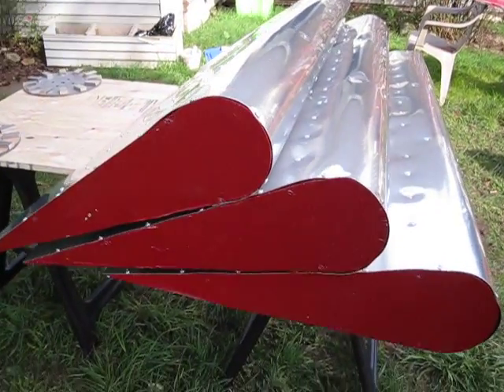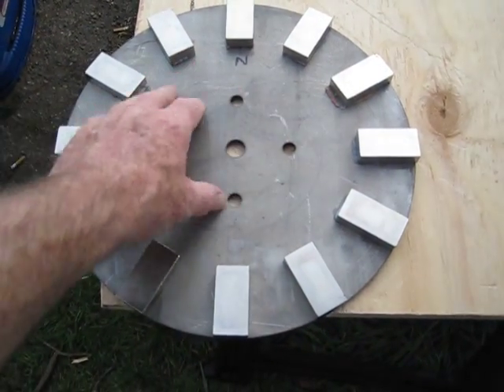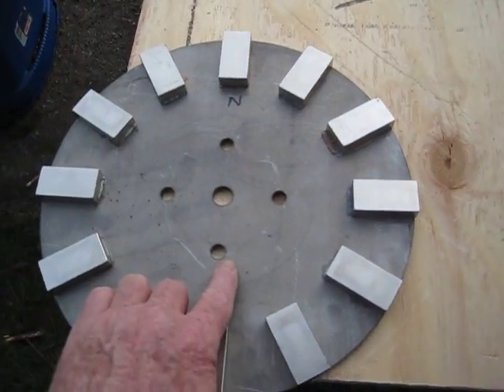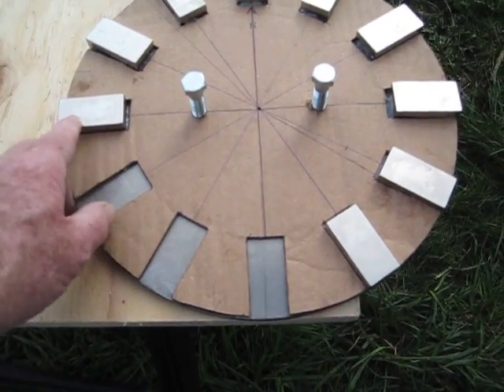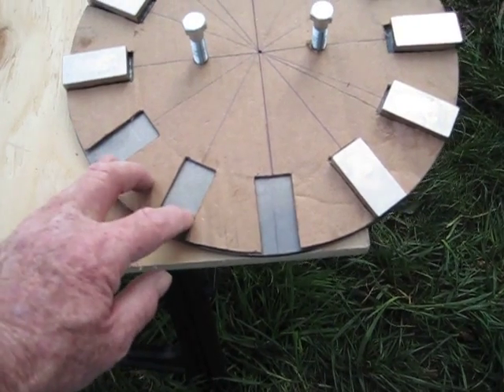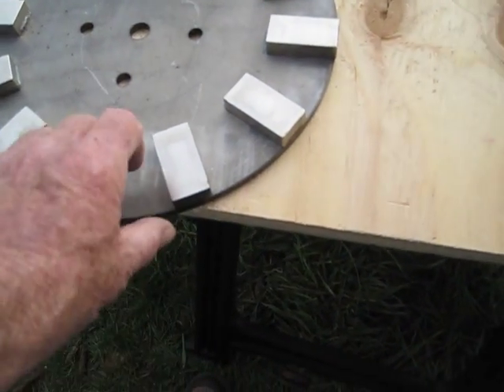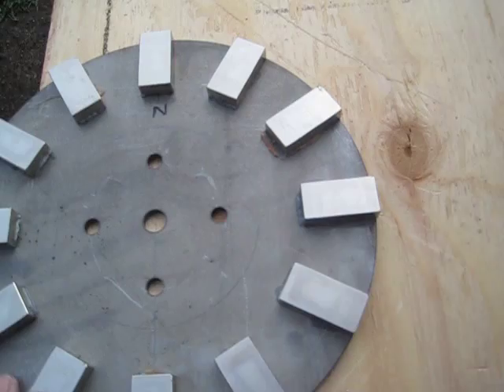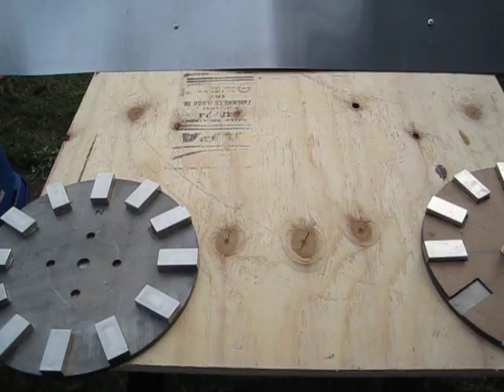Vertical Axis Wind Generator Wings 001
I finished all three of the wings for the wind generator. Next phase will be to finish work on the magnet rotors, then ill move on to pouring the stator and then I should start assembly.